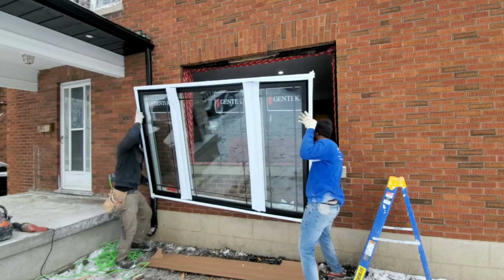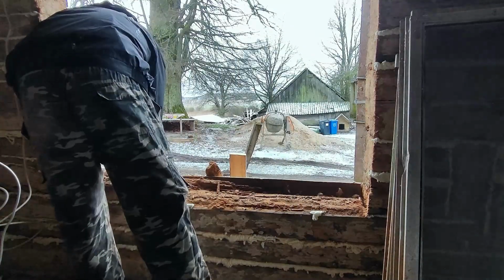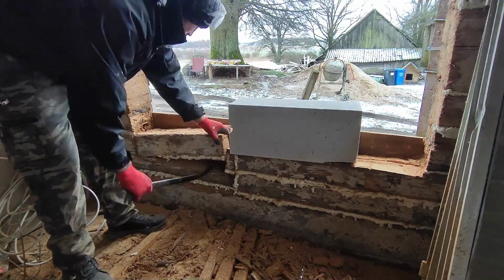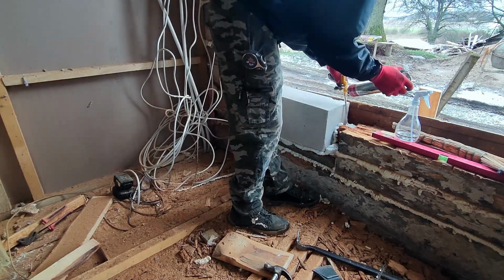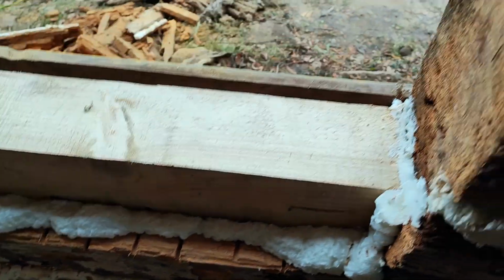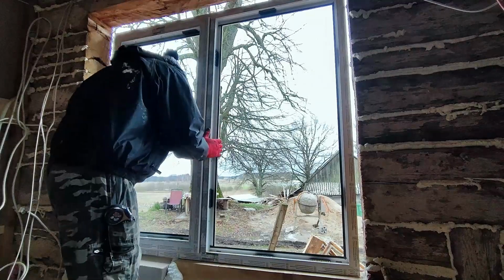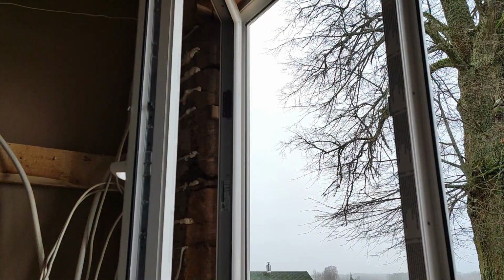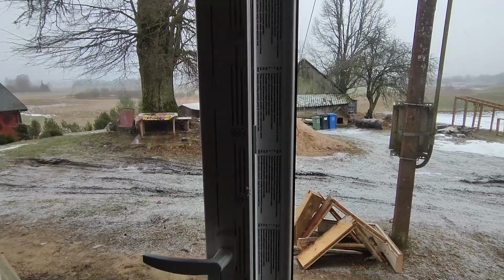What Does It Take to Change a Window in an 80-Year-Old House?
Join me as I tackle the challenge of replacing a window in an 80-year-old farmhouse. This is far from your typical window replacement project. The charm of an old house brings with it the hurdles of dealing with decayed logs and the need for unconventional solutions. Watch as I navigate through these unique challenges, and share the journey of preserving the beauty of this historical home. If you enjoy this blend of renovation and restoration, don't forget to hit the like button, drop a comment with your thoughts or any questions, and subscribe to the channel for more content like this.

🌟 Join Our YouTube Community & Support on Contrebée! 🌟

 • Dramatic Orchestral – JP Bianchini (N...

Title: Dig Deep by RW Smith
Genre and Mood: Hip Hop & Rap + Angry
You & I by Soyb & Amine Maxwell
 / soybmusic
 / aminemaxwell
 • You & I – Soyb & Amine Maxwell (No Co...